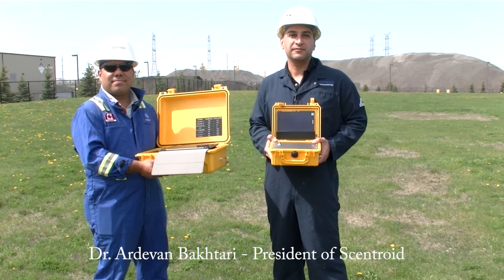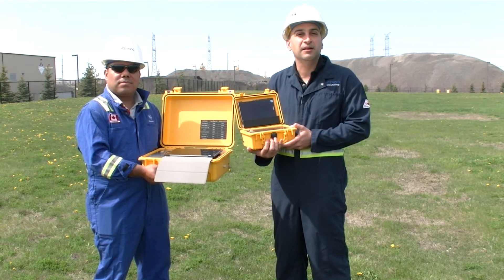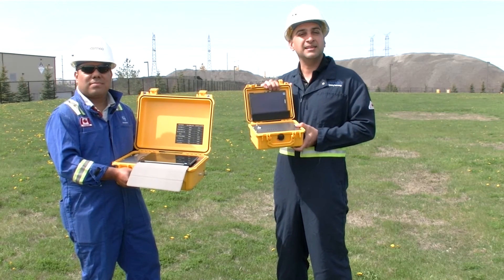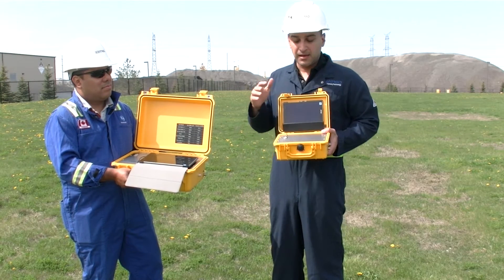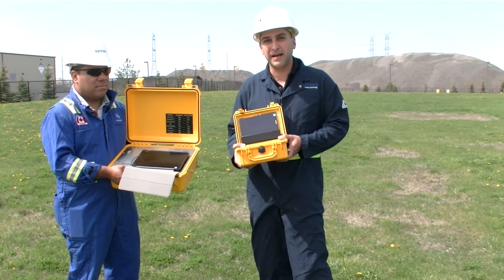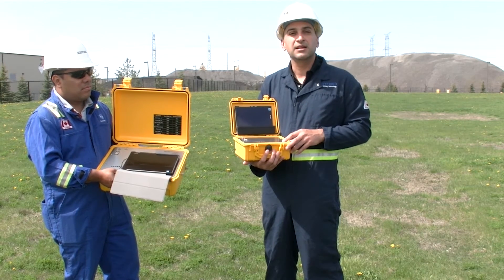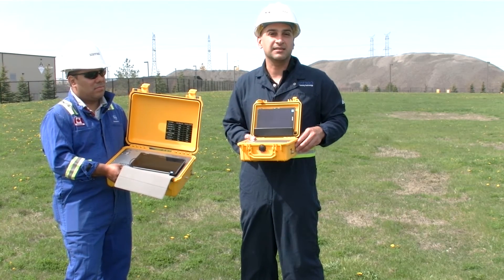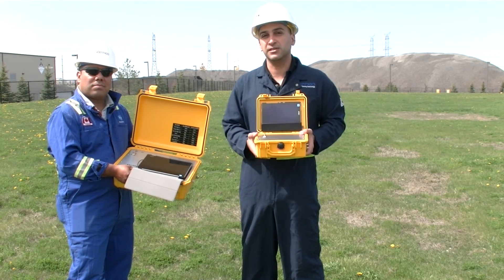Scentroid OdoTracker TR8, Multi-Sensor Chemical Analyzer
Scentroid OdoTracker is a multi-sensor device that measures the concentrations of two chemicals in ambient air at the same time. The chemicals to be measured by the device are specified at the time of ordering. For example the user may specify the measurement of Hydrogen Sulphide (H2S) in ppb level and Ammonia (NH3) in ppm level. The wearable instrument logs the chemical measurements as well as temperature and humidity of the sample, GPS location and automatically transfers all data to the user’s supplied smart Android device via Bluetooth.

Pollutracker TR8+ Applications
Measure ambient H2S, Ammonia, Total VOC, and other chemical concentrations
Determine H2S, Ammonia, VOCs, and other chemicals emissions from various types of sources
Determine emission trends through 24+ hour data logging
Verify sample loss due to transportation
Validate dispersion models through emission measurements